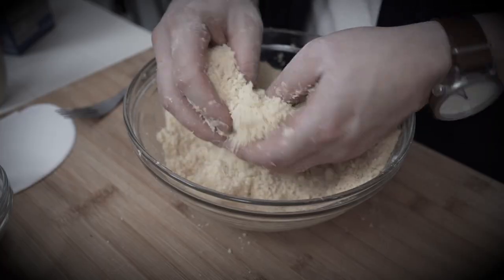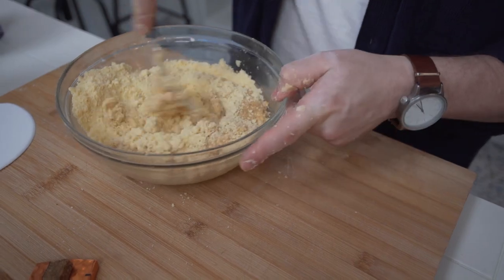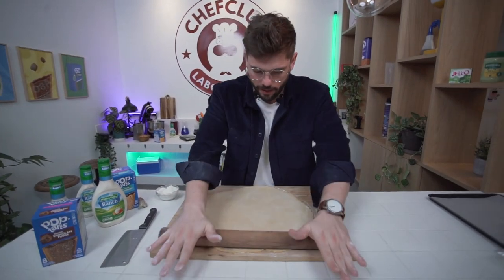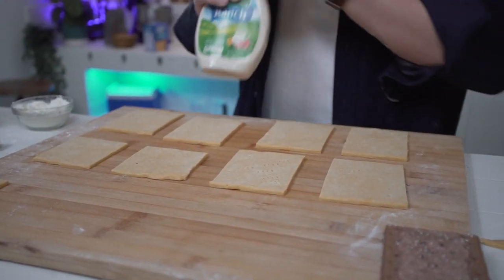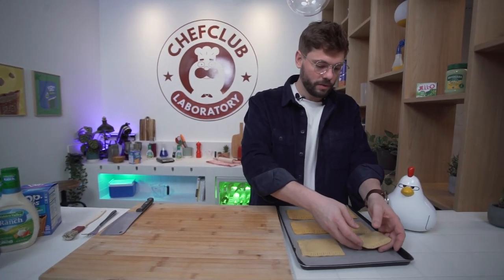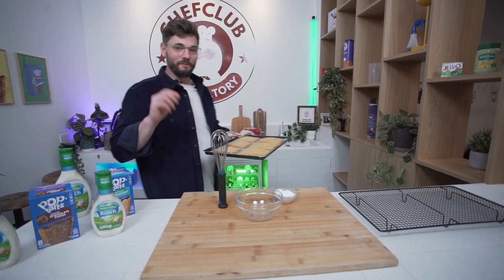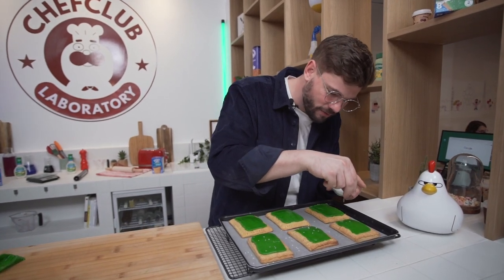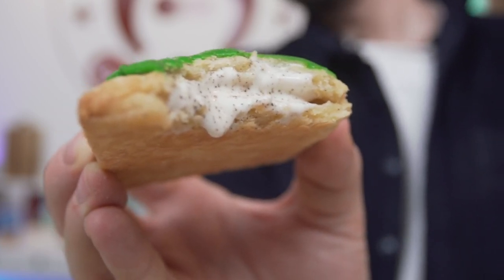A POPPIN' NEW RECIPE.. THE RANCH POP TART 🤯